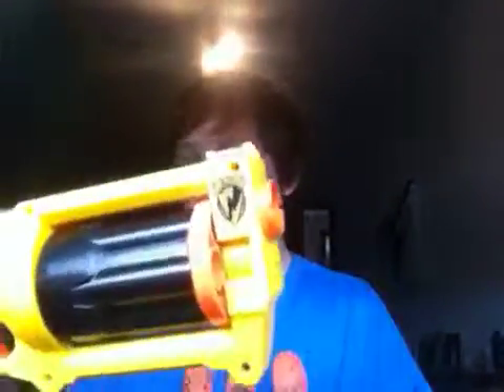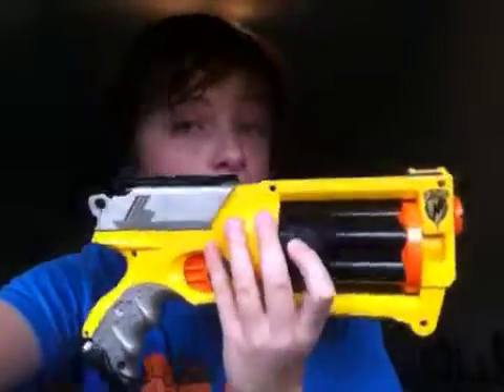Nerf Gun Review - Maverick Rev-6